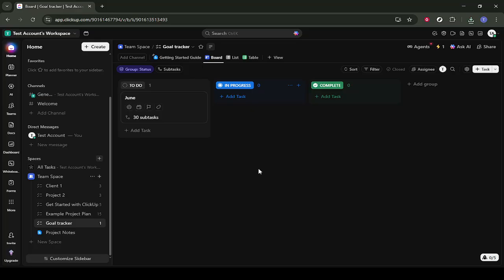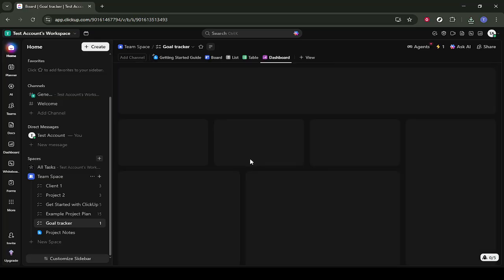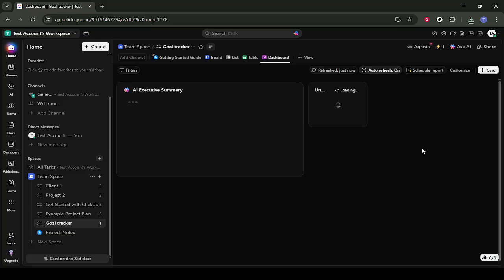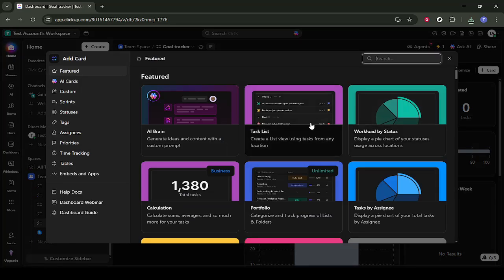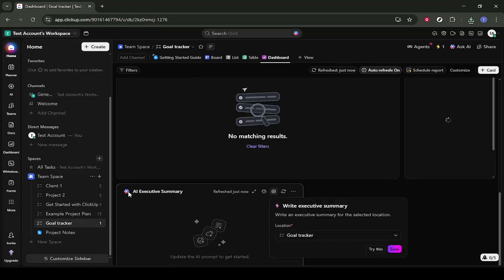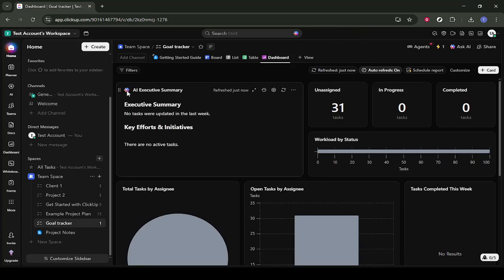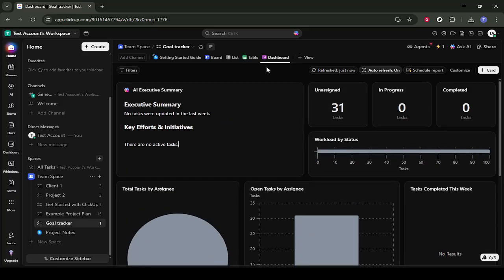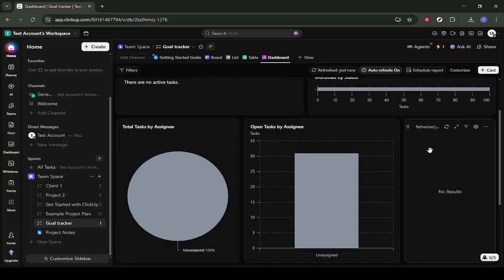How To Create Report In ClickUp [2026 Guide]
In today's video we cover: ClickUp report, ClickUp tutorial, report creation, project management, productivity tools, ClickUp guide, how to use ClickUp, report in ClickUp, ClickUp features, task management, ClickUp tips, reporting in ClickUp, team collaboration, work management, project reporting, ClickUp for teams, productivity hacks, online reporting, ClickUp setup, ClickUp for beginners

-Google Drive
-Google Meets
-Google Sheets
-Google Chrome
-Google Forms
-Google Gmail